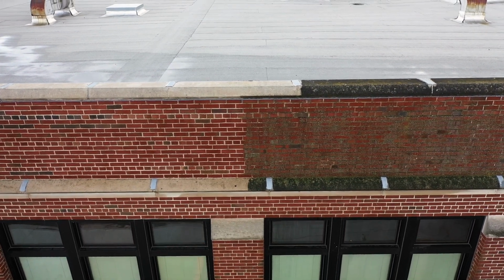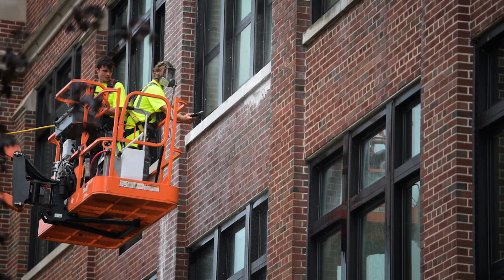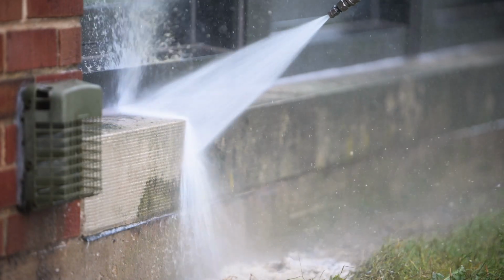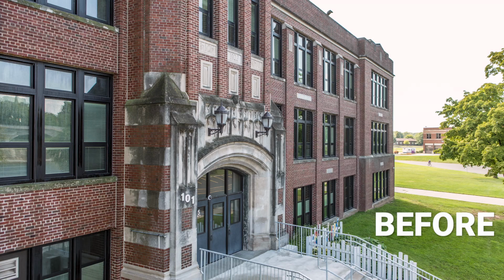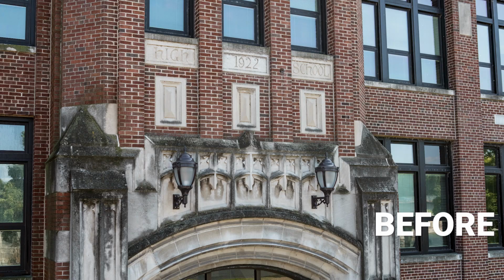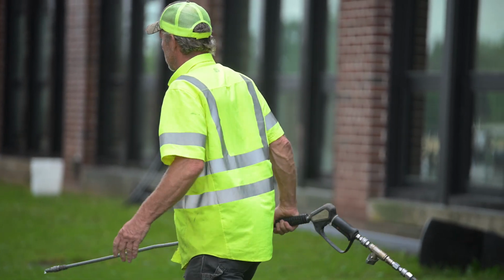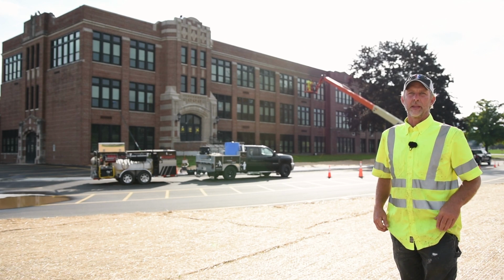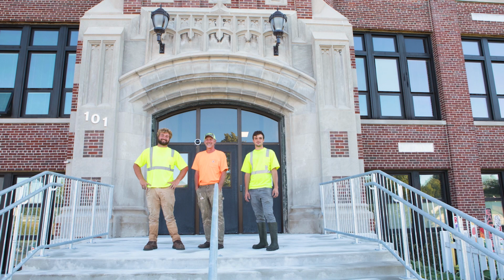Schmidt Exterior Cleaning Kaukauna Riverview Middle School 100 year old brick restoration.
This is a brick and limestone restoration project on a 100 year old school. Along with cleaning the windows.